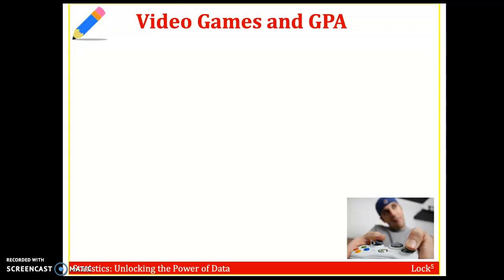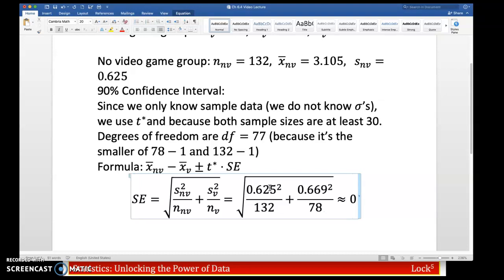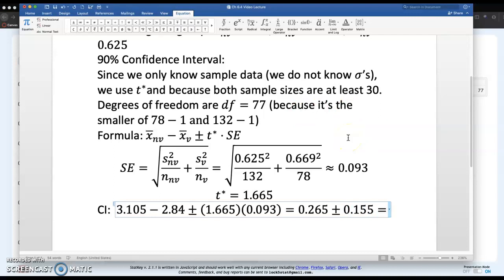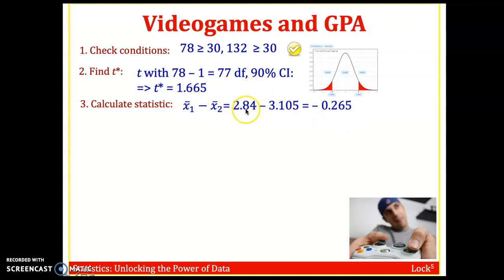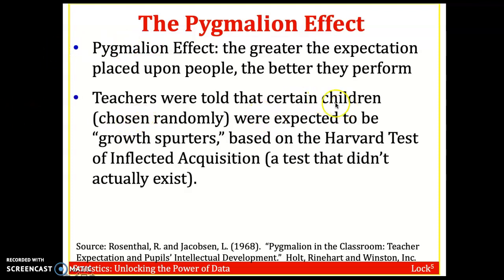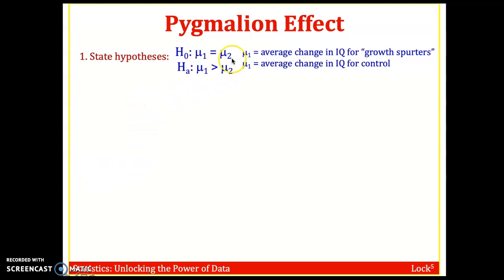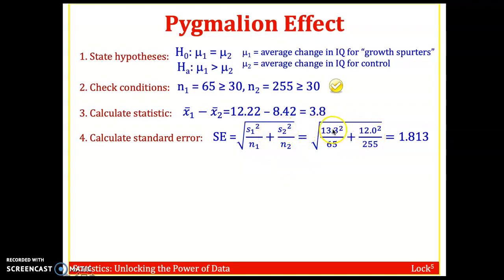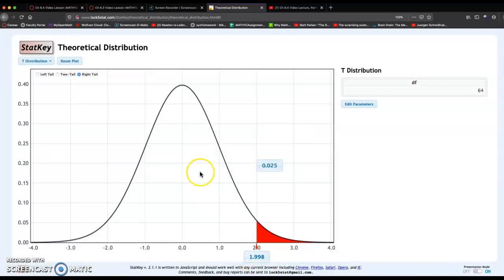Ch 6.4 Video Lecture, Part 2